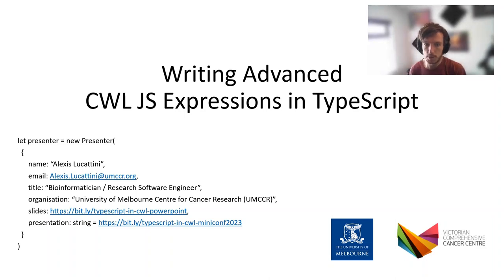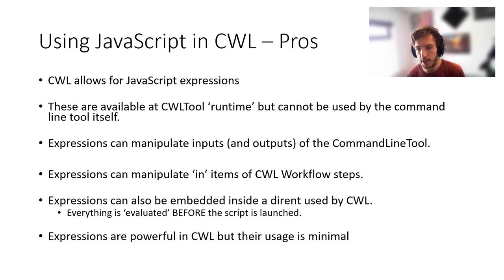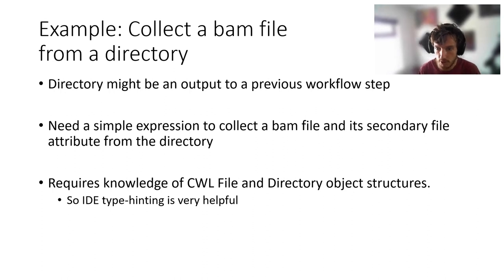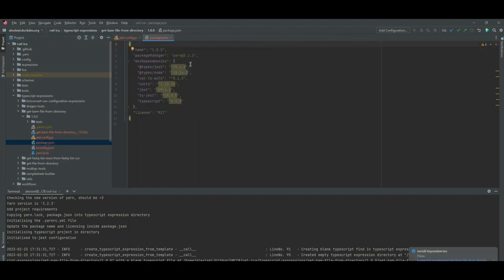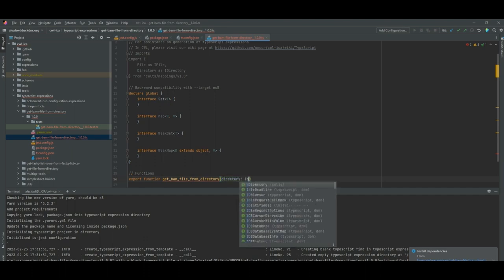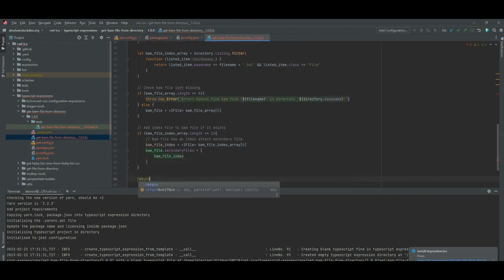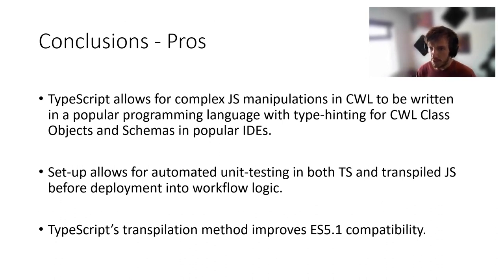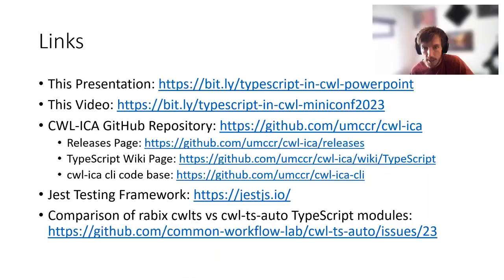Writing Advanced CWL JS Expressions in TypeScript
Presenter: Alexis Lucattini (University of Melbourne Centre for Cancer Research (UMCCR)) @alexislucattini5117

Summary: Up your CWL Expression Game by using TypeScript to write your CWL JavaScript Expressions.